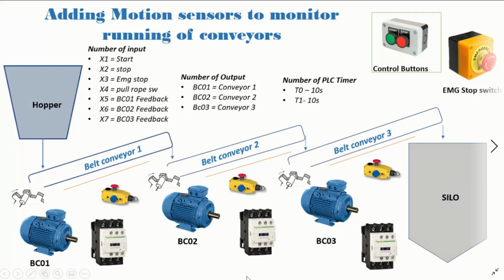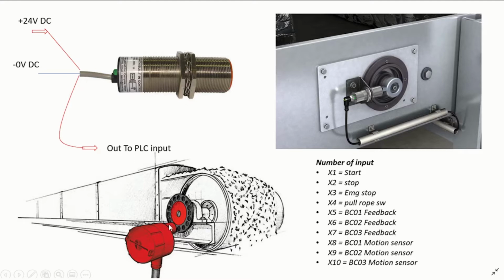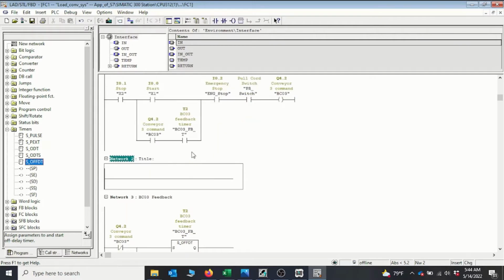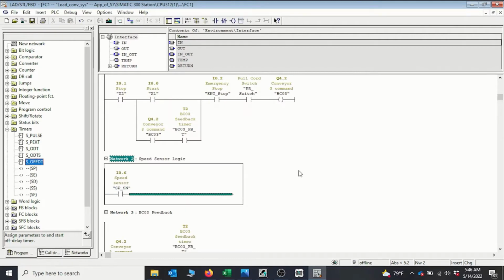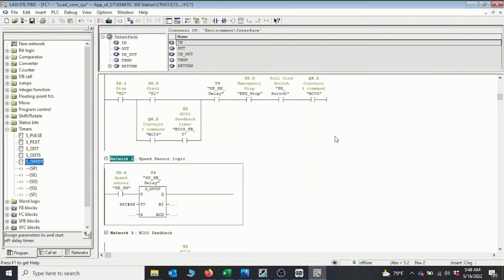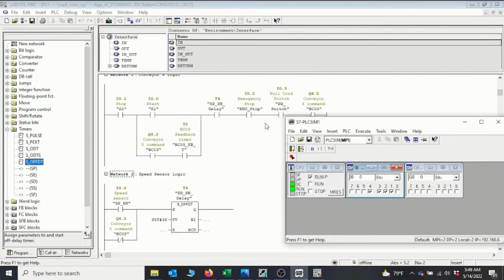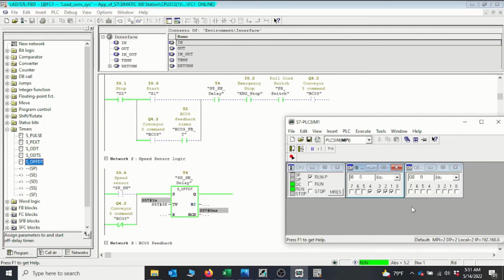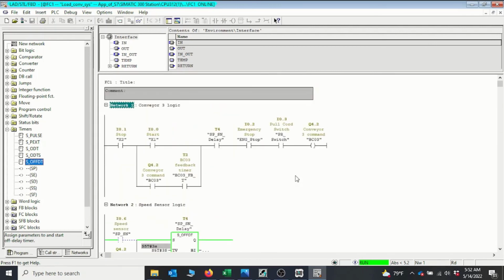Application of step 7 (Example 1) Adding Motion Sensors to Monitor Running of Conveyors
In today's part, we will be adding motion sensors to the conveyor system.